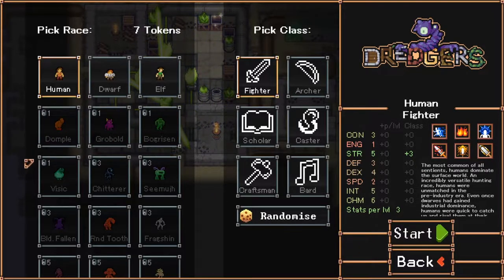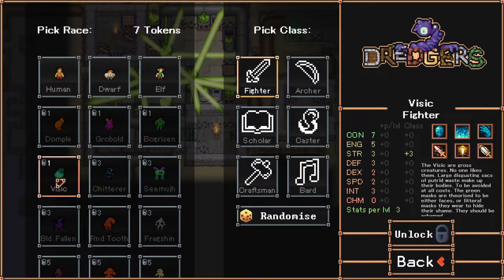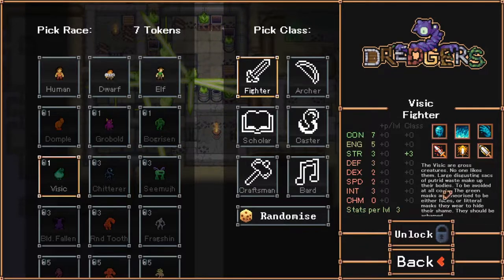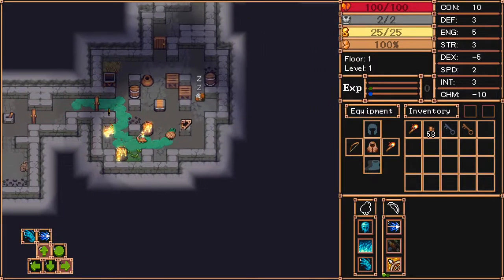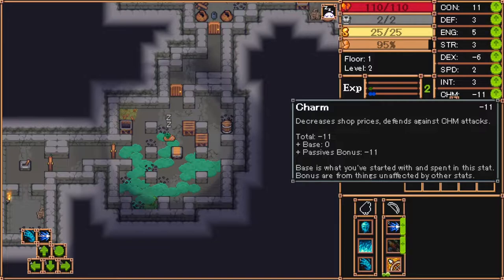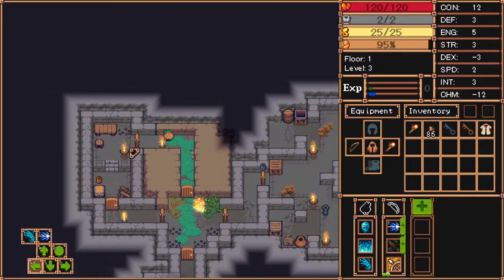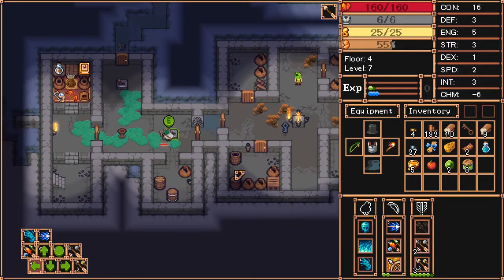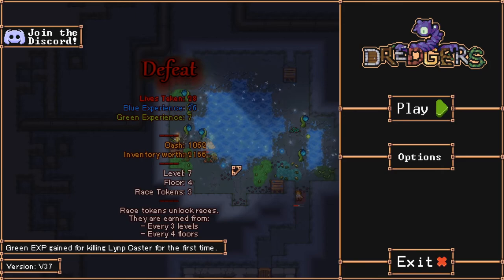Let's Play Dredgers | The Slimy Visic Archer! | Run 2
This run, we unlock the Visic race.

This is a game that can let you choose between a multitude of races, each with their unique skills/perks. Also, the class system is not locked, meaning you can become a fighter-priest, archer-bard, etc.

One thing to note is that there's no real progression of story. Each run, you earn tokens to unlock new races, which means you can play as more races, but that's it. There aren't any new items or new skills to be unlocked. This can be a good thing or a bad thing depends on your taste. Your only goal of this game is try to venture down into the dungeon as far as possible!

Steam Description: Based on traditional rogue-likes, Dredgers is a real-time dungeon crawler where you can play as 30 different races, each having their own stats and skills. With the unique class system you can mix and match classes as you desire, anything from an Archer-Knight to a Berserker-Summoner-Priest is possible!